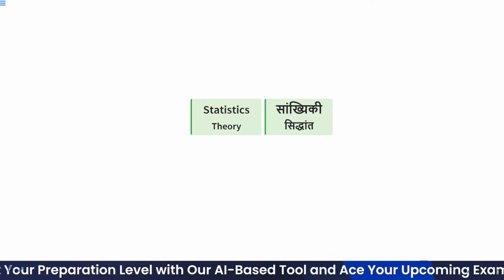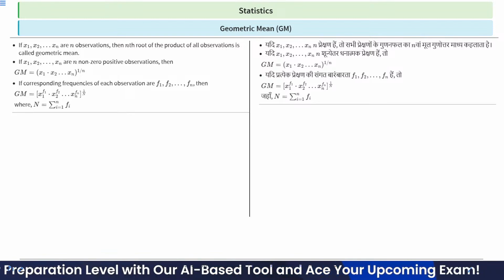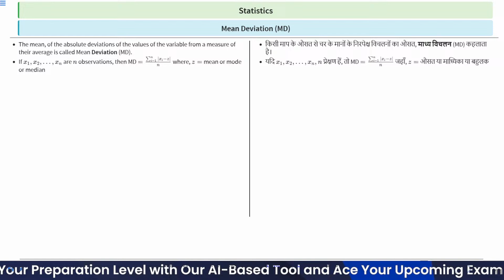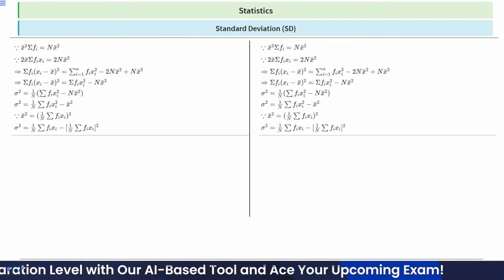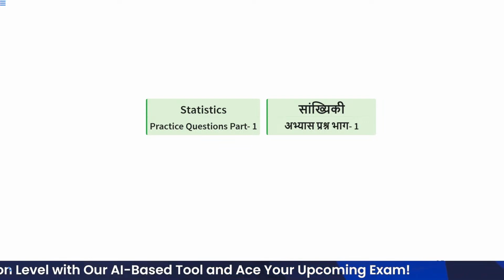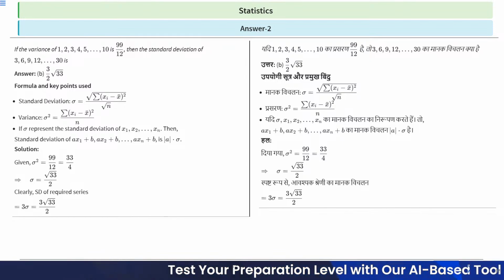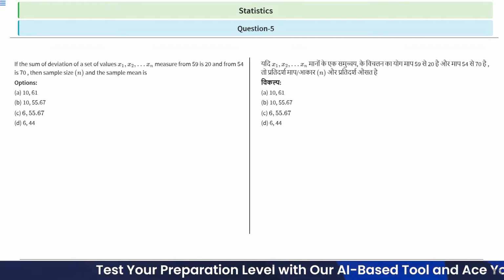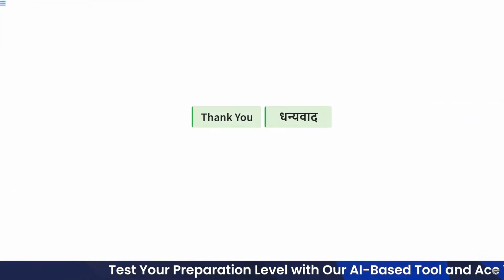Statistics | Mathematics JEE Main 2025 Crash Course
JEE Crash Course
Comprehensive coverage tailored for JEE Main aspirants
Master the essential concepts of Statistics - Mathematics JEE Main 2025 with this bilingual video, This video covers the key principles and applications of statistics, crucial for both Class 11 and 12 students. We delve into topics such as Practice problem related to Measures of dispersion; calculation of mean, median, mode of grouped and ungrouped data, calculation of standard deviation, variance, and mean deviation for grouped and ungrouped data, ensuring you're thoroughly prepared for the JEE Main exam.